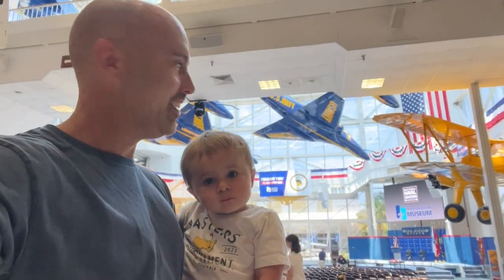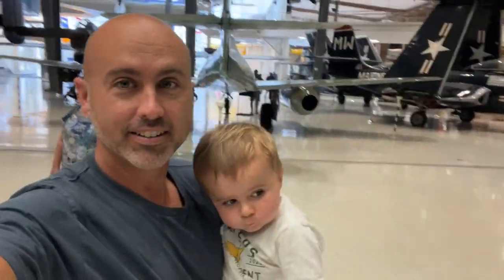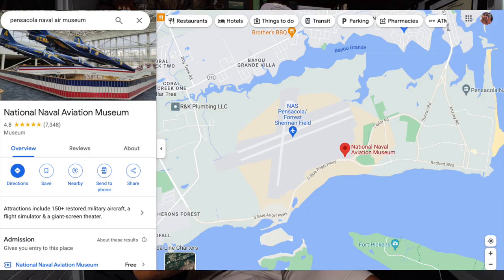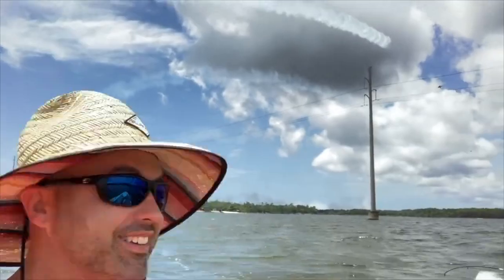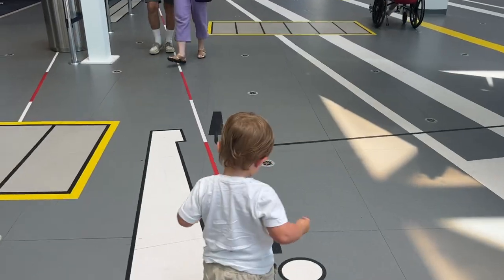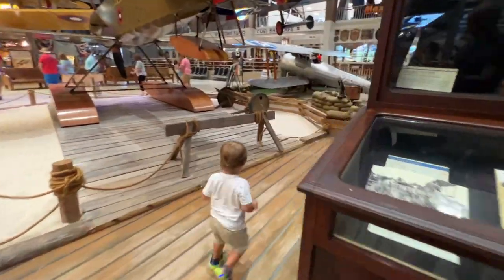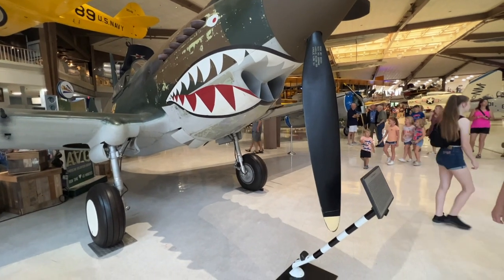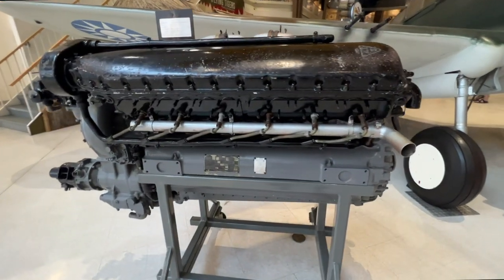Should you go to the Pensacola Naval Air Museum?!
Here is our day and review at the Pensacola Naval Air Museum! Check it out!